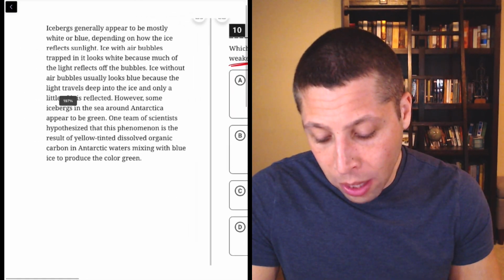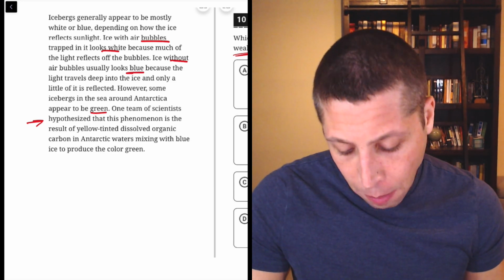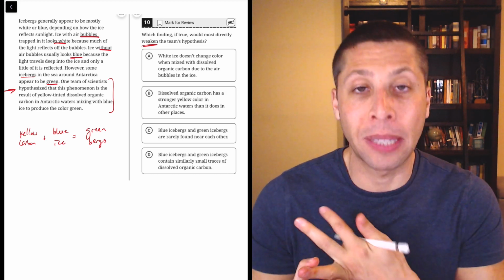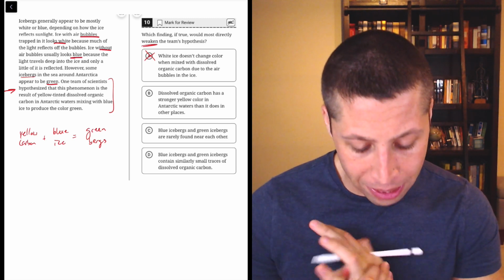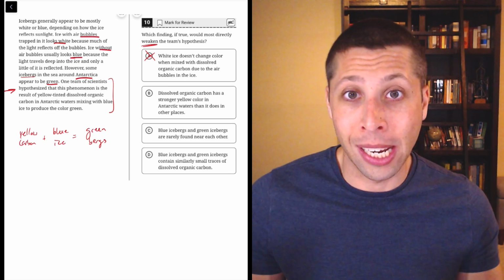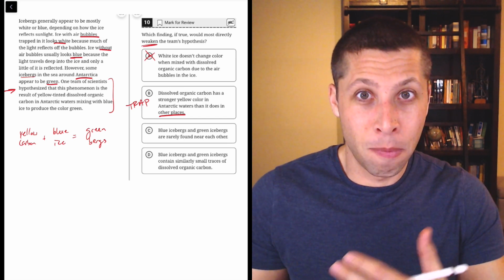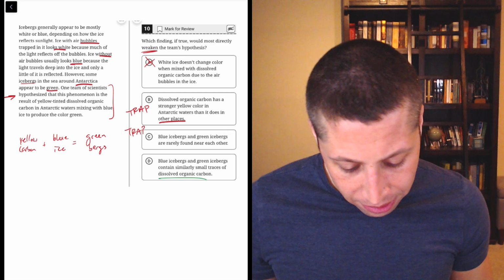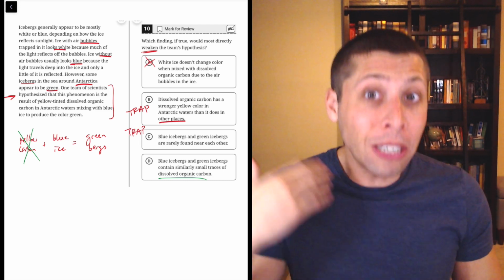Digital PSAT 8/9 #1, Reading Module 2E, Question 10 (passage)